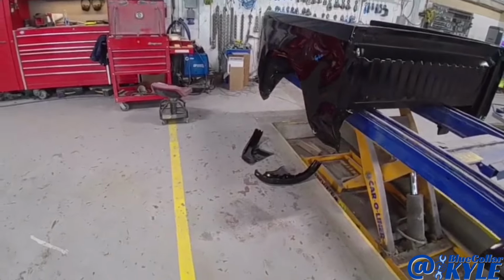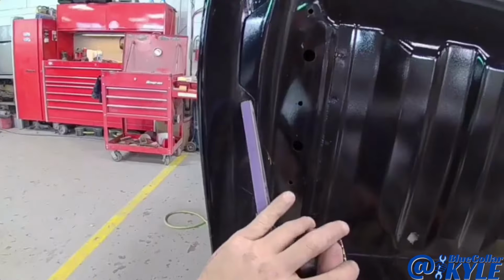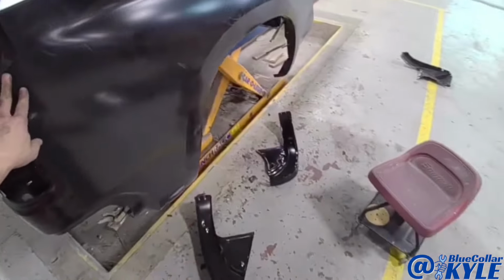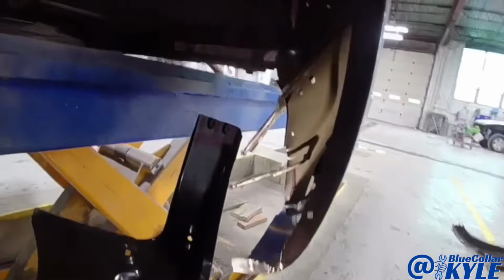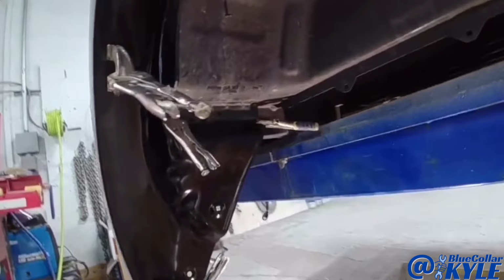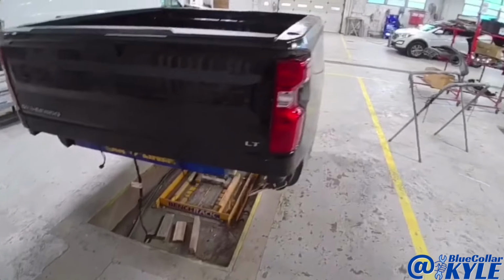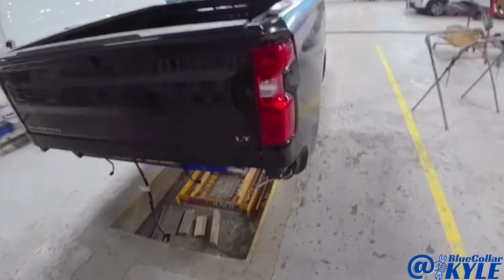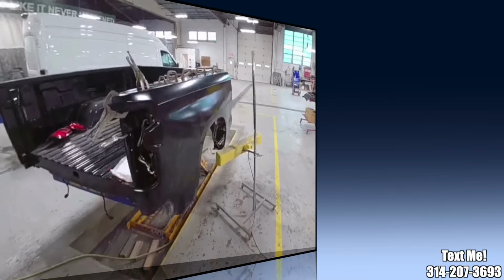Cutting apart a ChevyTruck bed to replace the side and wheelhouse!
This Silverado got damaged on the passenger's side of the truck bed and required a new bed side and wheel house to get it all fixed up. Check out how it's done!